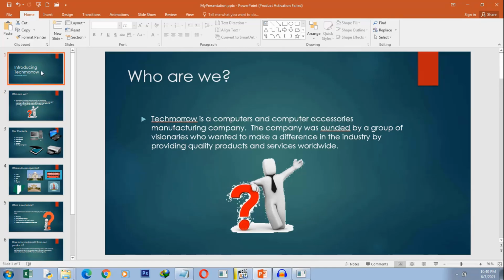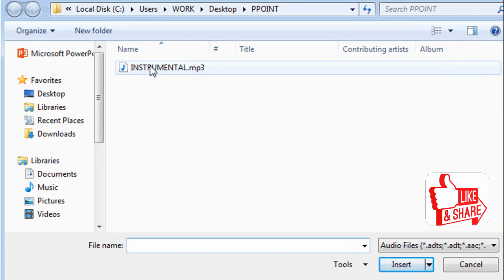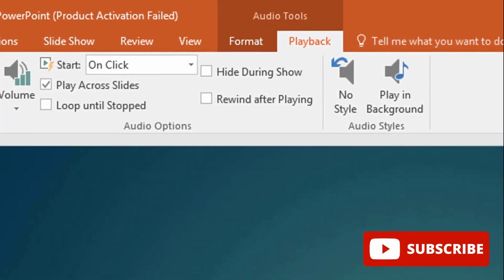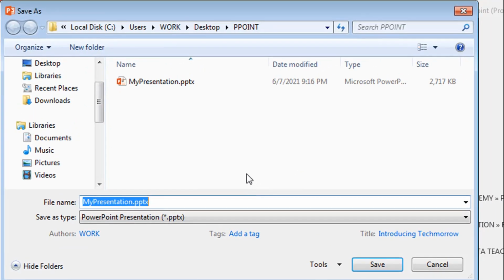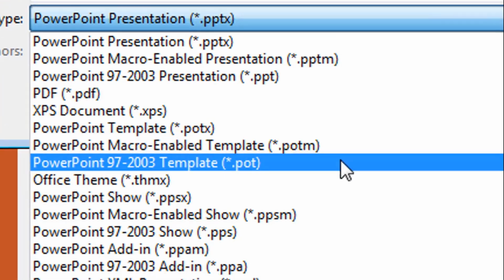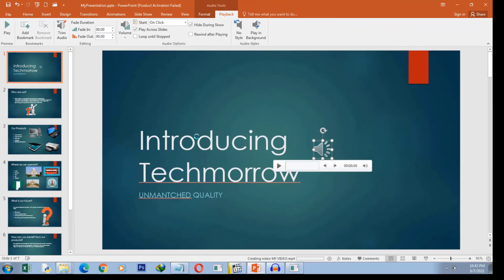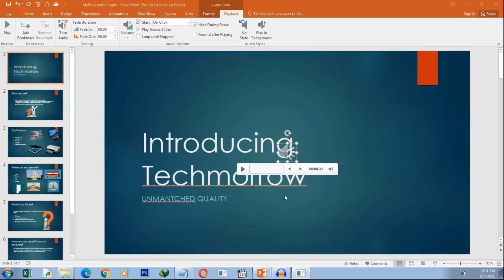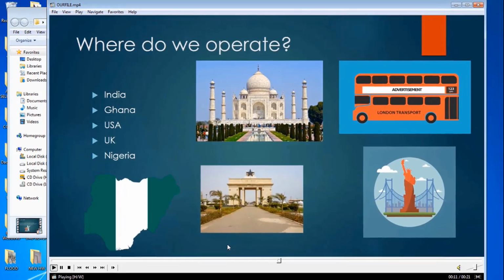Convert PowerPoint to Video Easily | No Software Needed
Want to turn your PowerPoint presentation into a professional-looking video? In this quick tutorial, I’ll show you how to convert your PowerPoint to video — fast, easy, and with no extra software! Whether you're creating content for YouTube, online courses, or business presentations, this step-by-step guide has you covered.✅ Works with Microsoft PowerPoint (Windows)✅ Save as MP4 for YouTube or sharing✅ No screen recording needed!

Learn how to easily perform a "powerpoint to mp4" conversion in this helpful tutorial! This video provides step-by-step instructions to "convert ppt into video", so whether you're using "microsoft office" or "office 365", you can easily do it. By following this guide, anyone can perform a "convert presentation to video"!